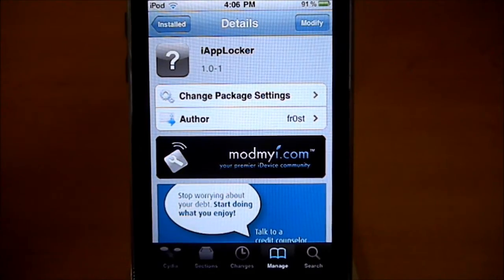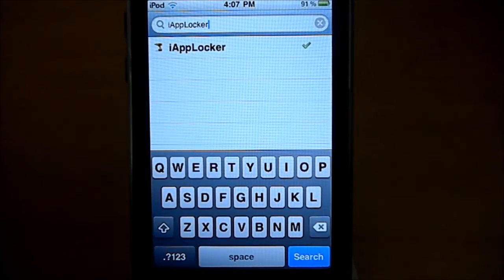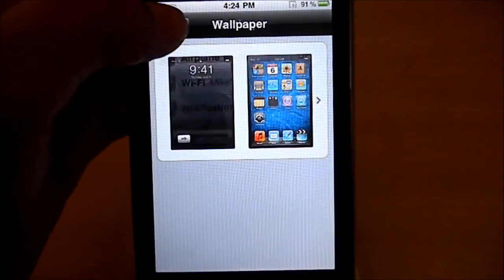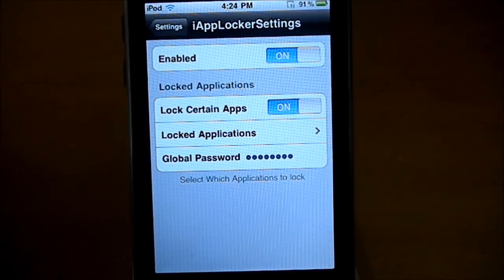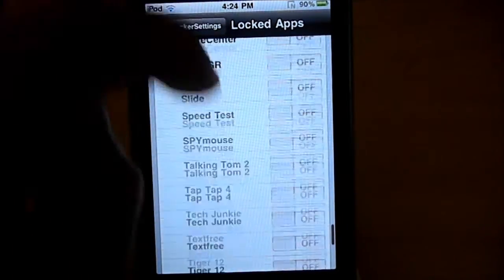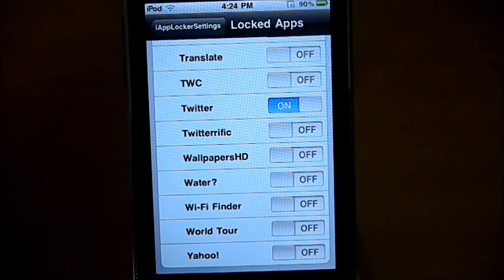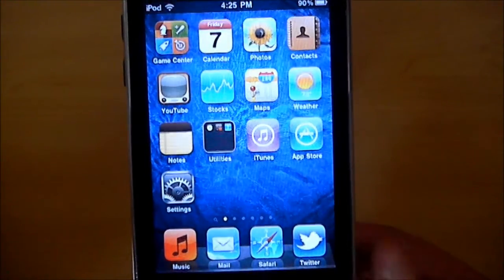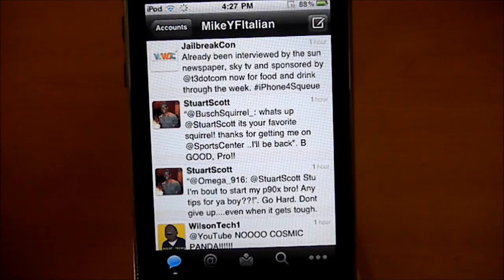IAppLocker - Lock Apps With A Password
Tweak Name : IAppLocker
Free From Modmyi
Author : fr0st

Hey Guys Whats Up It's Mike Your Favorite Italian Bringing You Another Cydia Tweak.Todays Tweak Is Called IAppLocker. What This Tweak Does Is It Locks Your Apps With A Password